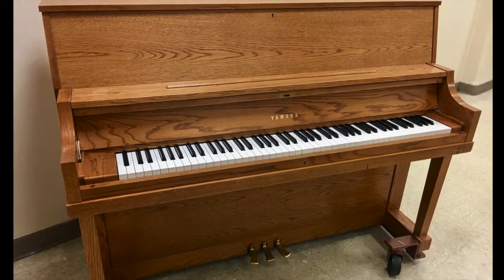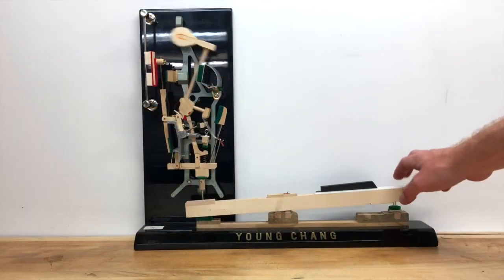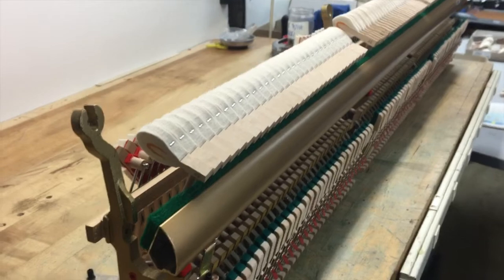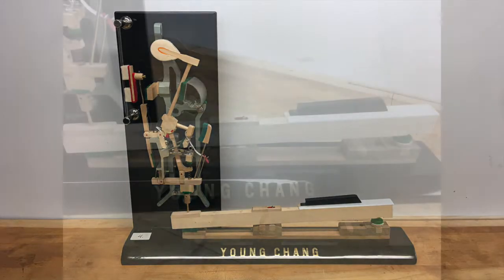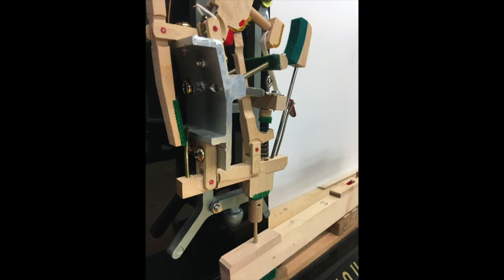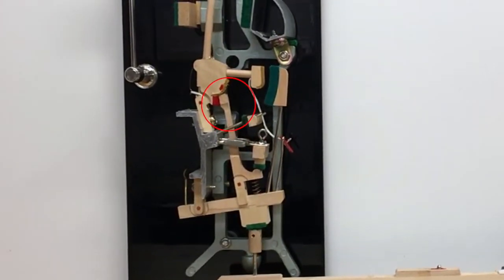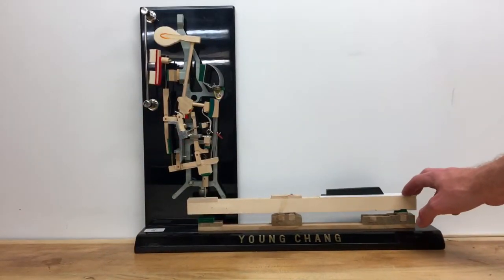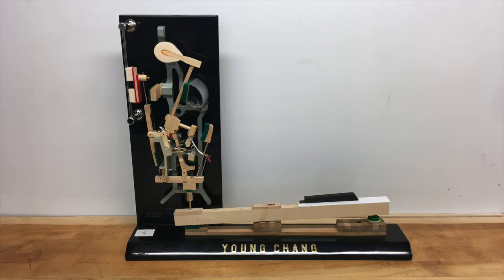How does your piano work? An Introduction to the Vertical Piano Action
How does your piano work?
An Introduction to the Vertical Piano Action